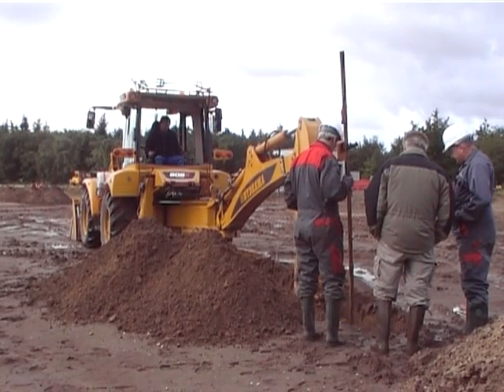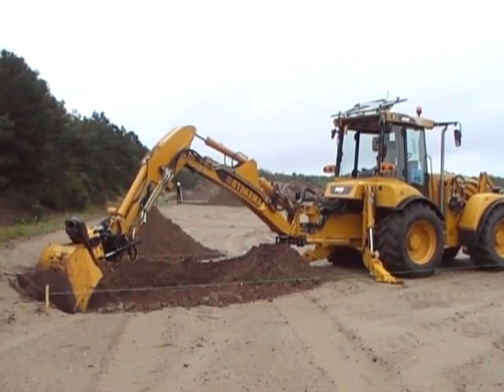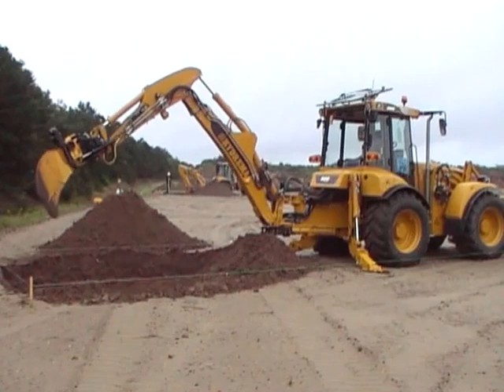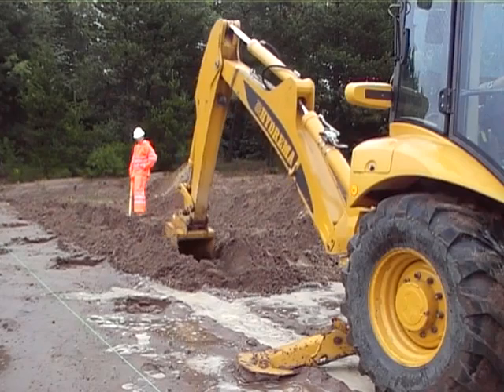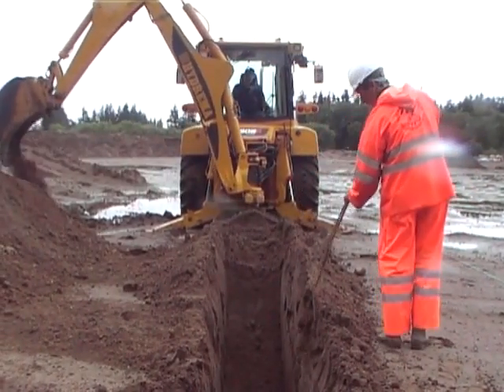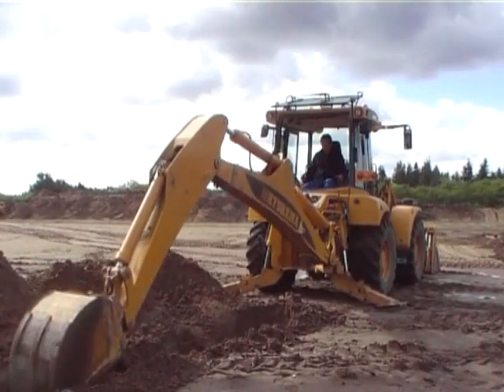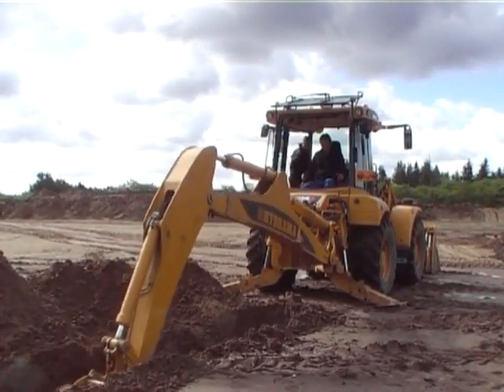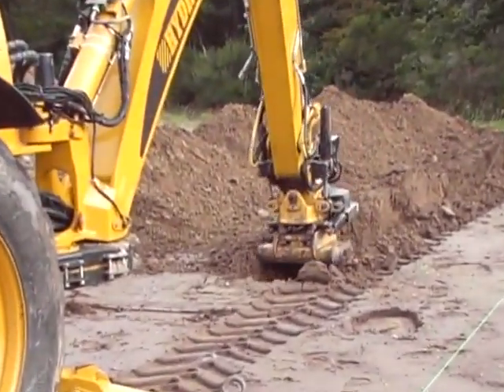Revolutionizing Efficiency: Hydrema's 2010 Fuel Saving Experiment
Join us on a journey back to 2010, where Hydrema, in partnership with Byggetek and the school Ulfborg Kærgård, embarked on an innovative experiment that continues to resonate in today's construction world. This short documentary showcases how simple training in eco-friendly driving techniques led to substantial improvements in fuel efficiency and reduced vibration levels in Hydrema backhoe loaders.

🚜 Highlights:

Discover how experienced operators achieved up to 18% fuel savings and a 24% reduction in vibration.
Learn about the practical techniques that can lead to more sustainable and efficient construction practices.
See the timeless relevance of this experiment in today's context, emphasizing Hydrema's ongoing commitment to sustainability and innovation.

🌱 Sustainability in Construction:
The insights from this experiment are more than just numbers; they represent a shift towards more responsible and efficient construction practices. At Hydrema, we believe in continuously evolving and adopting methods that not only benefit our customers but also contribute positively to our planet.

For more information about our innovative machinery and to explore our full range of products, please visit our